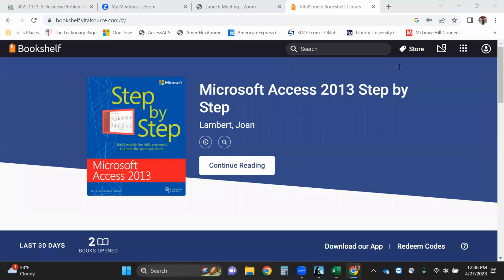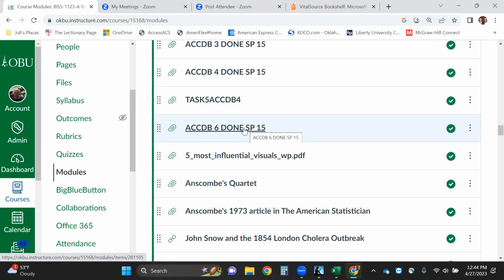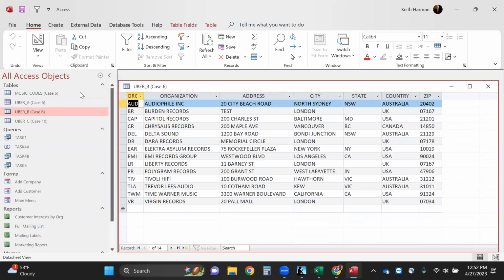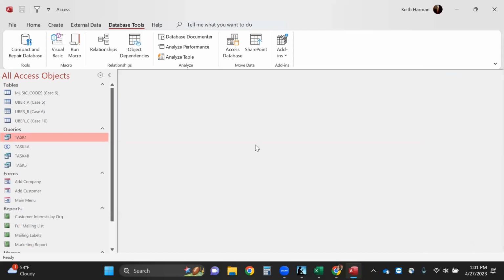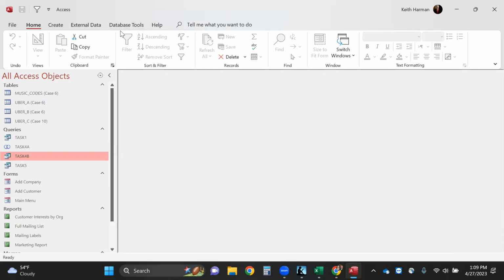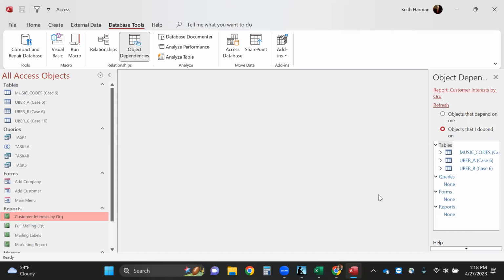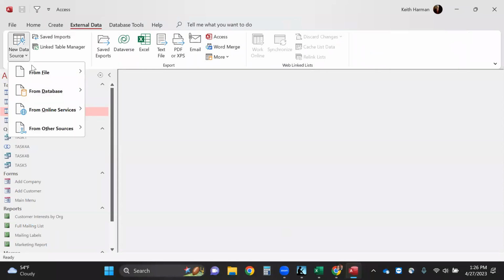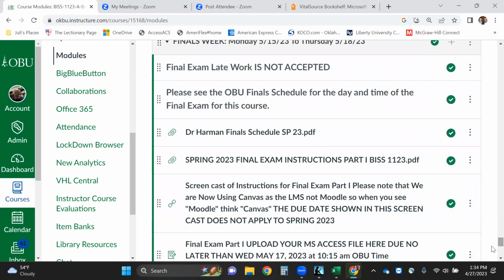BISS 1123 A Thurs Apr 27 2023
Discussion of ACCDB6